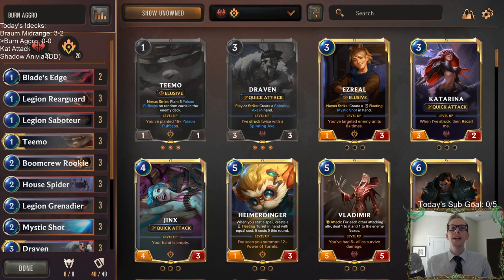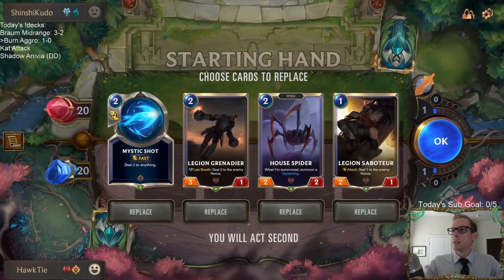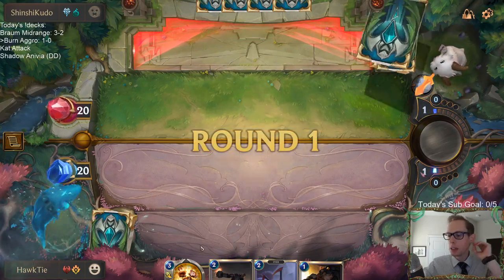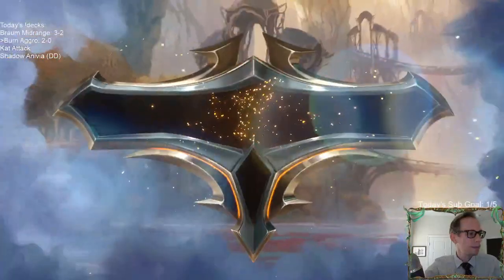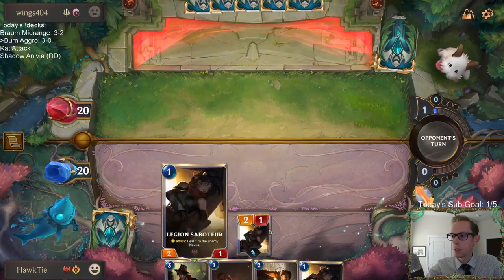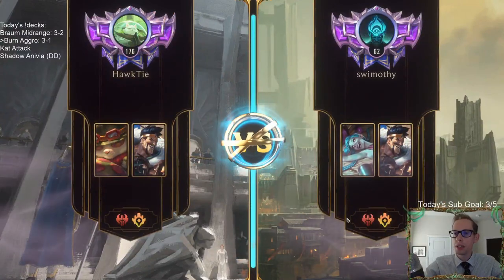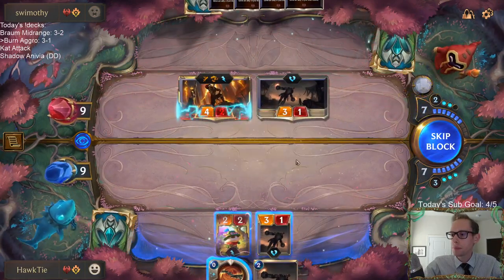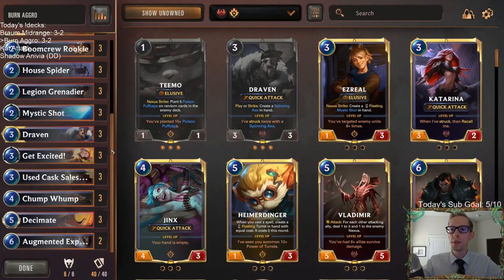Burn Aggro: New and Improved w/ MORE BURN!!!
Legends of Runeterra Ranked deck - Burn Aggro
Code - CEBAMAIDAIGBIJJIG4DACBAICETTINR2AIAQCAZLAEAQIDIA
Champions - Teemo, Draven
Regions -